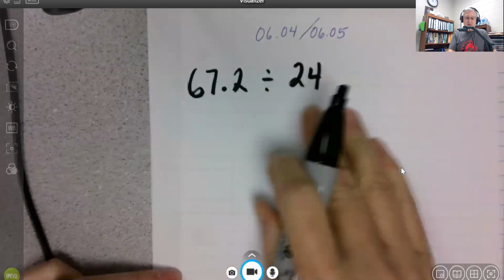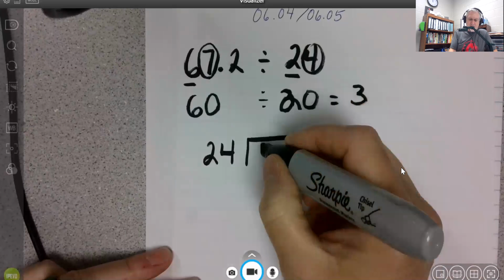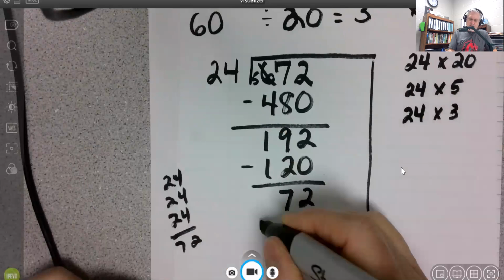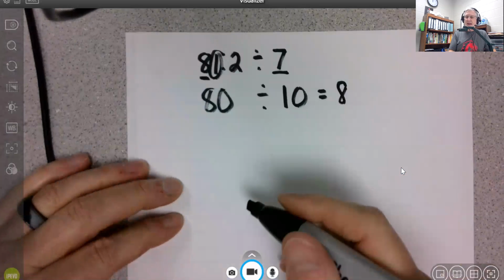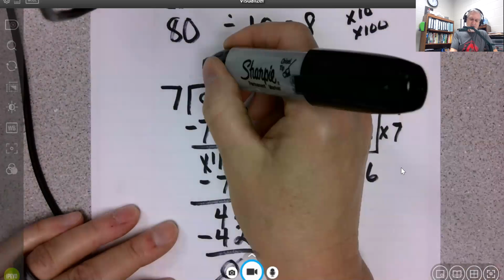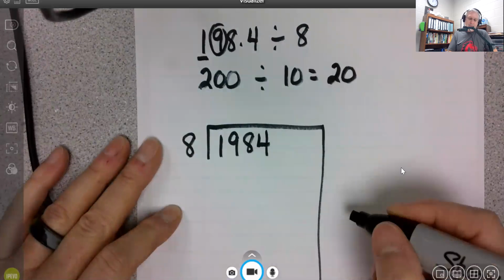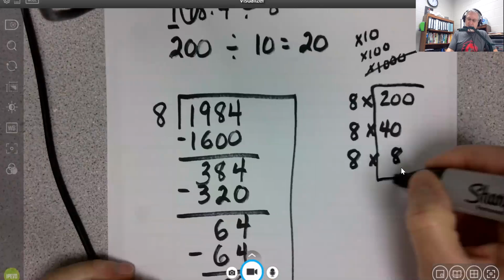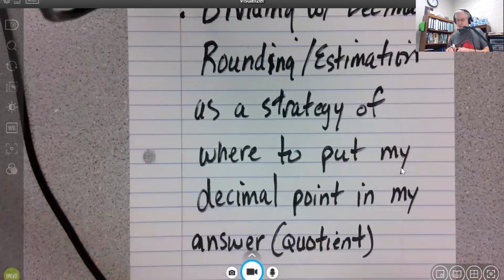4th Grade-Lesson 06.04/06.05-Dividing with Decimals using estimation